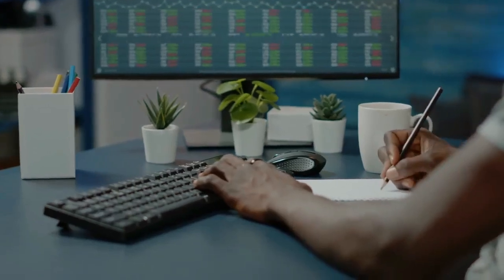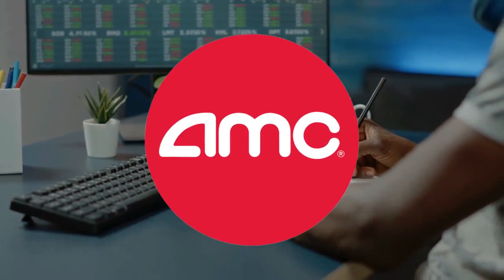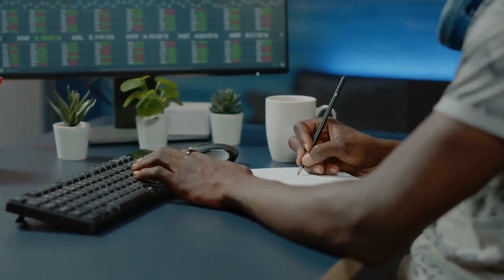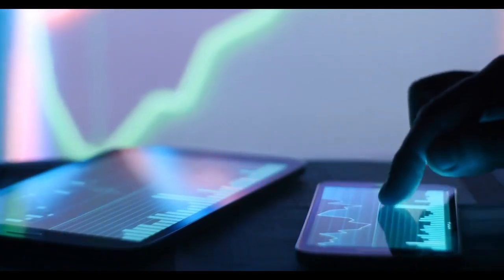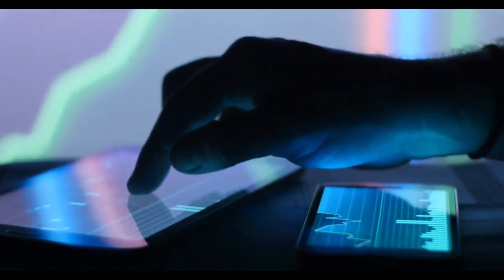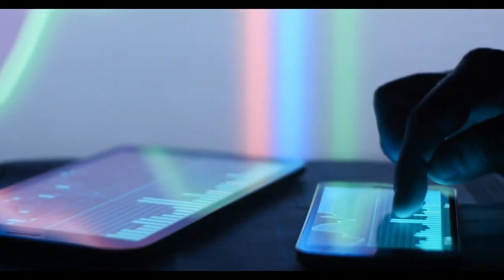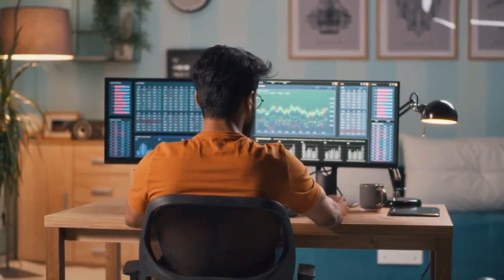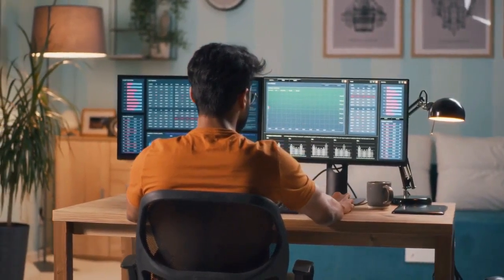AMC STOCK UPDATE : MARGIN CALLS INCOMING! THE FED WILL BE GAMECHANGER FOR AMC STOCK